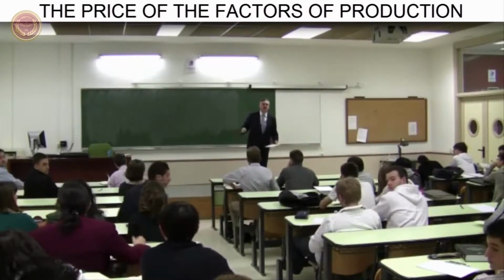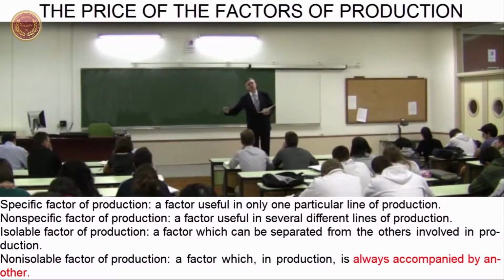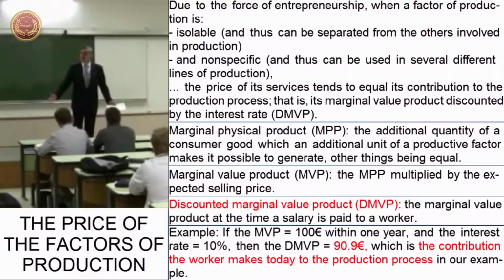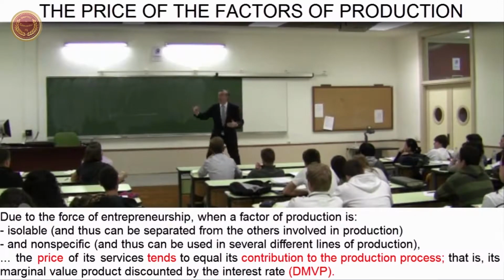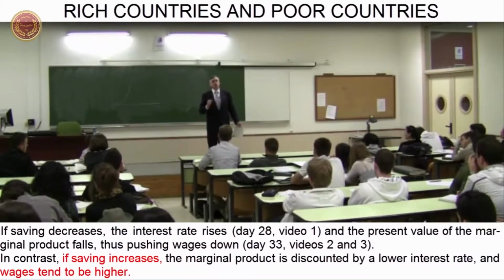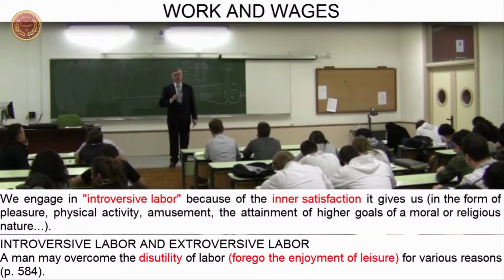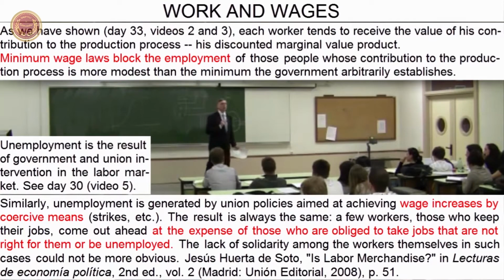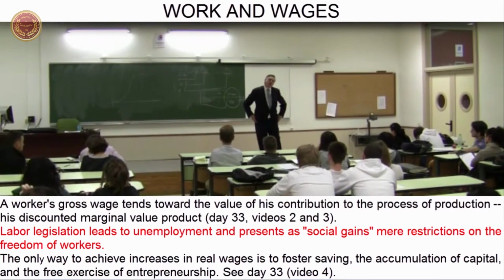Lessons in Economics | DAY 33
INTRODUCTION TO MACROECONOMICS AND RELATED CONCEPTS

FOURTH PART. CATALLACTICS OR MARKET THEORY

DAY 33 | THE PRICE OF THE FACTORS OF PRODUCTION
Imputation of the Discounted Marginal Value Product (DMVP): Demostration and Consequences (Rich and Poor Countries). Capitalization and Rent.

WORK AND WAGES
Introversive Labor and Extroversive Labor: Joy and Tedium of Labor. Catallactic and Institutional Unemployment. Gross and Net Wages. Labor Legislation: The Great Lie of «Social Gains».